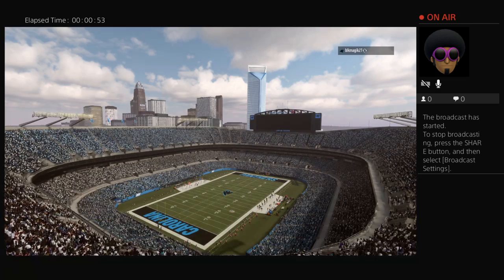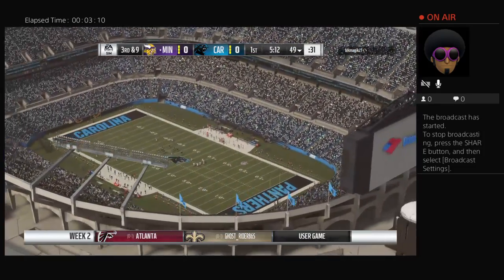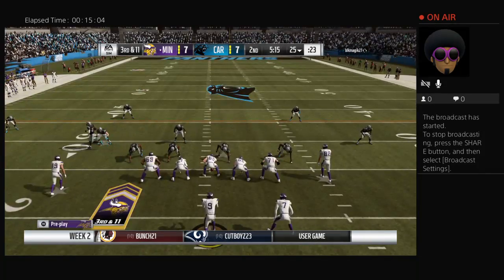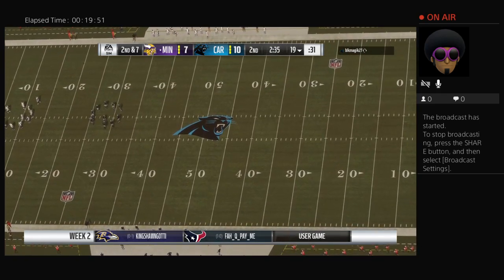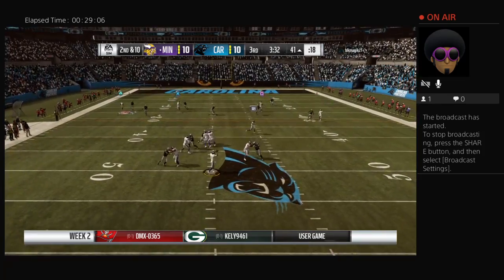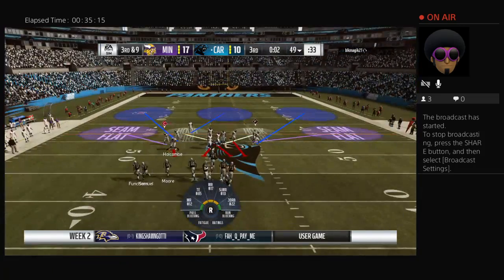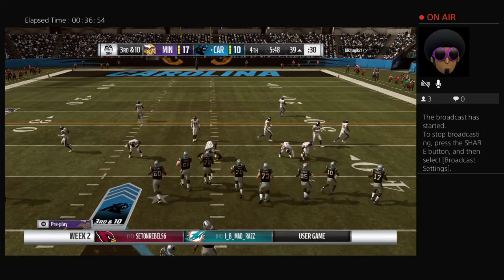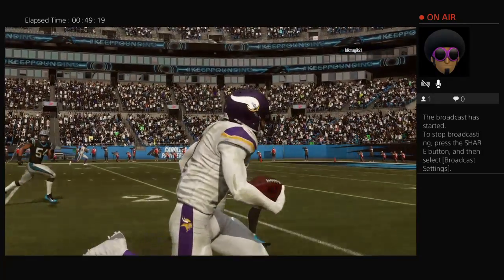Madden 19 OTF League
My name is Cameron Watson. I am 22 years old and is currently a student at Kennesaw State University Class of 2018.  I went to Berkmar High School Class of 2014.   I play Defensive End currently at my school.  I use to play two years at Shorter University My future career consists of being a history teacher/personal trainer.
I started my youtube channel second semester of my freshmen year in high school as a new hobby. I did not think I will still have this channel and recent success have wanted me to expand it to new heights.My youtube channel at first was significant because I capture amazing stuff I did on my camara. Learning from youtubers that I follow later on. I started to make music countdowns of different genres most hip hop and rock with various different artists. Recently I started putting up some Madden 16 highlights. I'm a good madden player. Not great but my skills have vastly improve since Madden 05.  Becoming a well active gamer. PS4Tag- CamBam4041995.